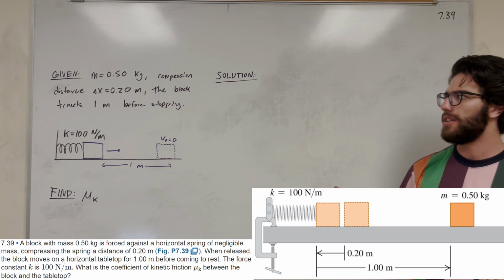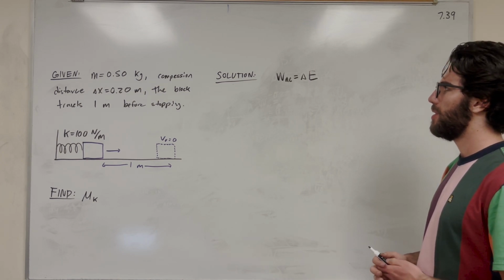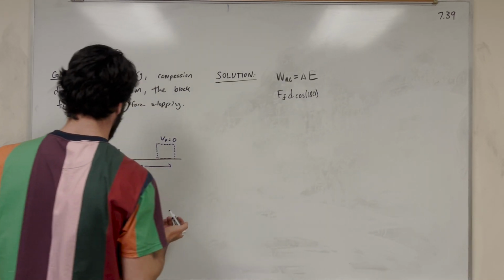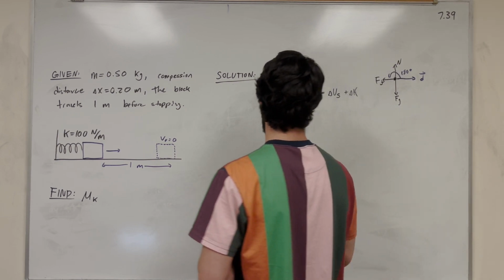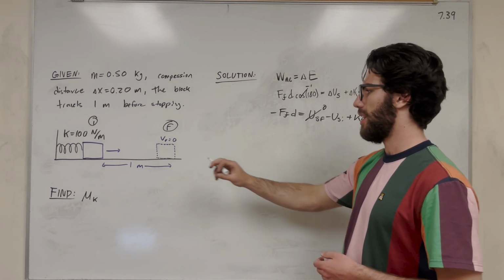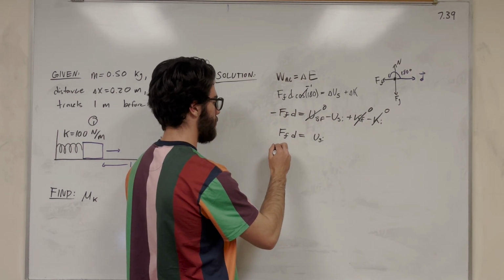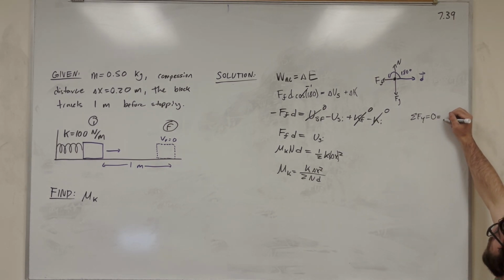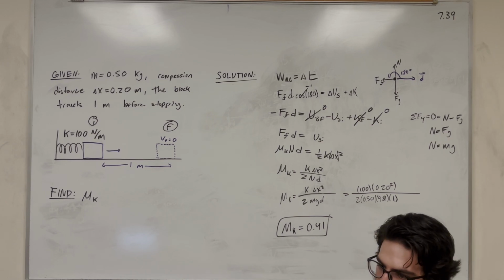A block with mass 0.50 kg is forced against a horizontal spring of negligible mass - 7.9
7.39 • A block with mass 0.50 kg is forced against a horizontal spring of negligible mass, compressing the spring a distance of 0.20 m (Fig. P7.39). When released, the block moves on a horizontal tabletop for 1.00 m before coming to rest. The force constant k is 100 N/m. What is the coefficient of kinetic friction μk between the block and the tabletop?

Problem from University Physics with Modern Physics